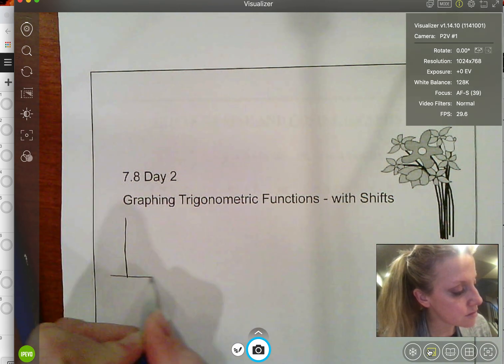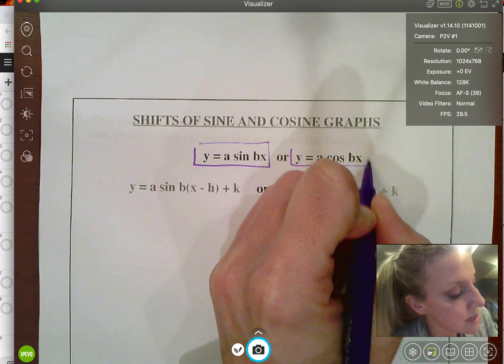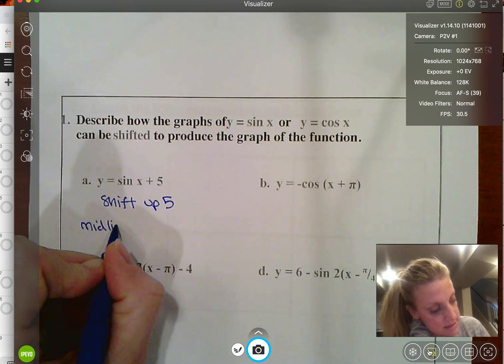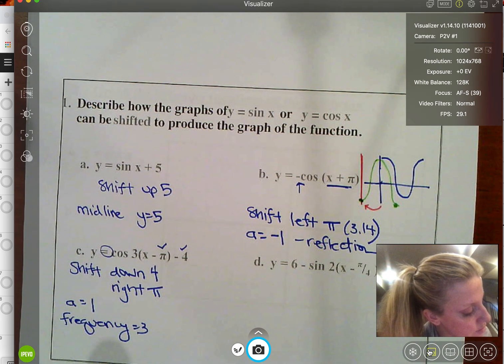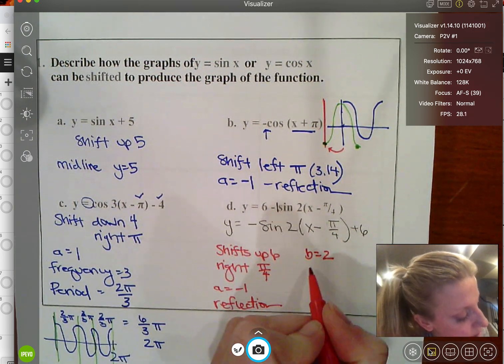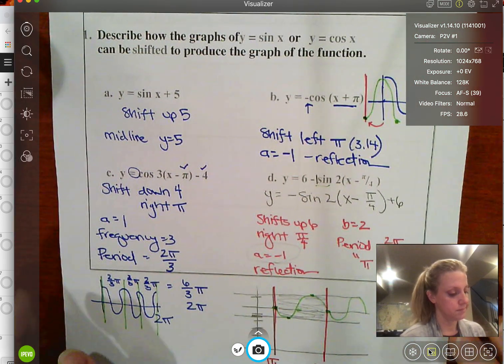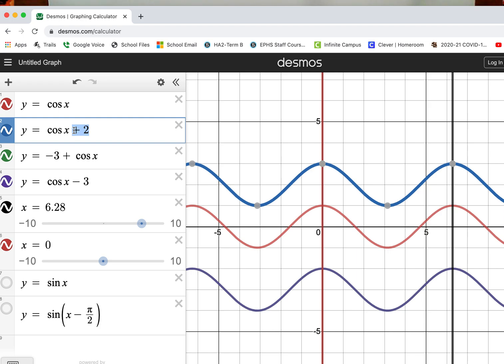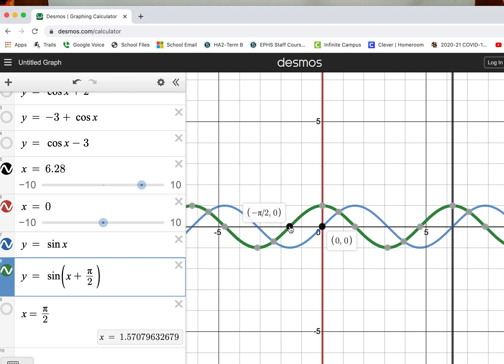Section 7.8 Graphing Trig Functions with Shifts Video #1